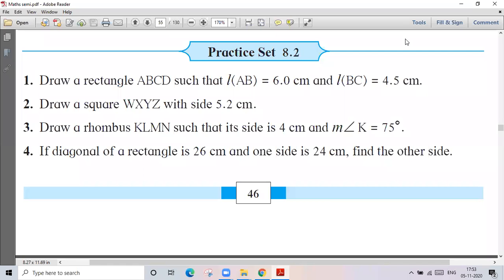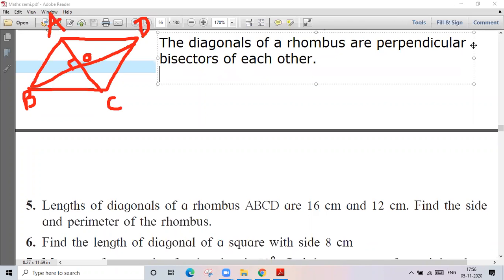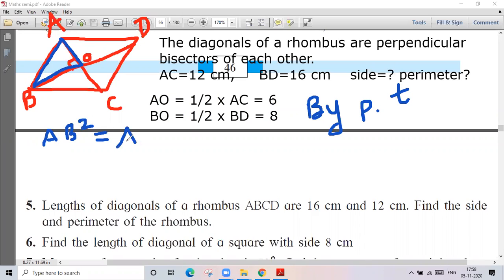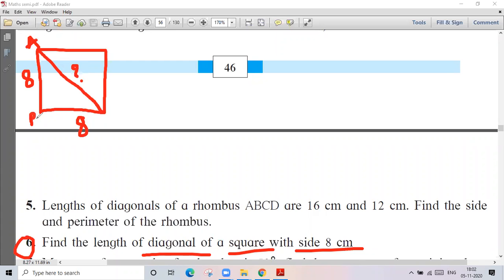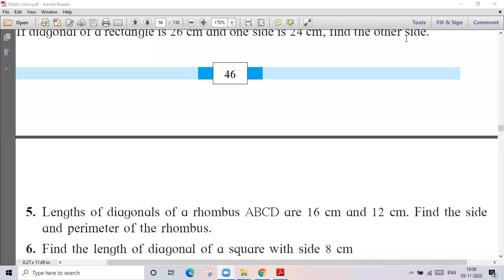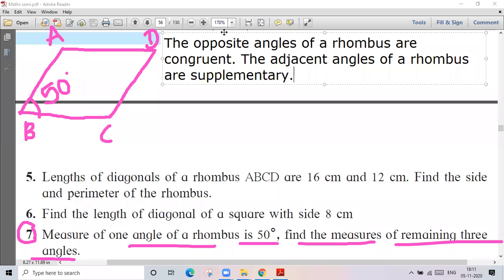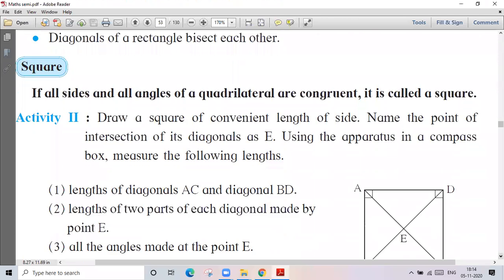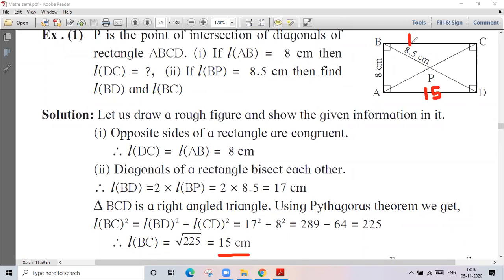Quadrilateral Constructions and Types # Practice set 8.2 # std 8 # part 2 # lecture video